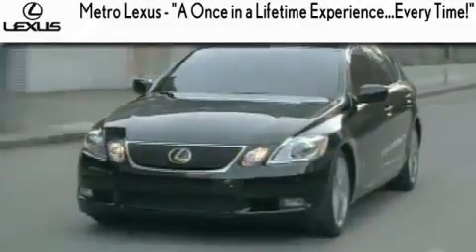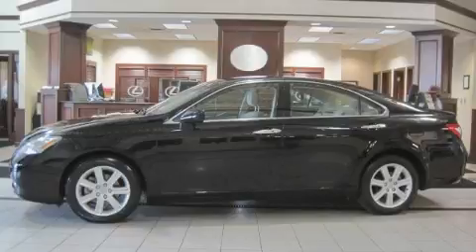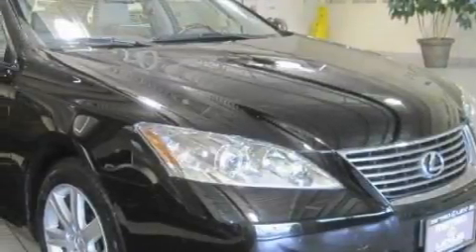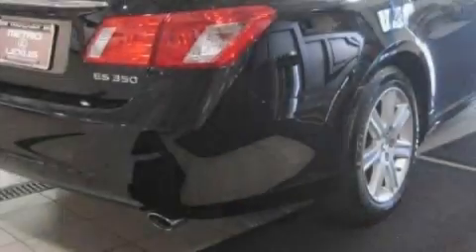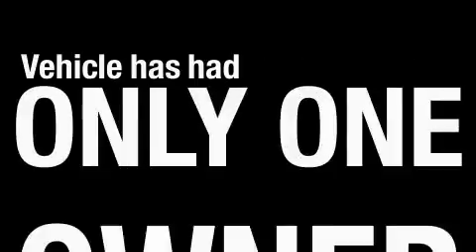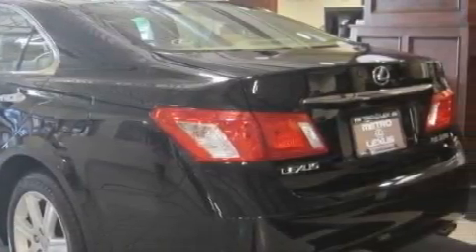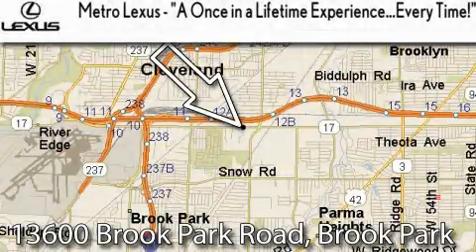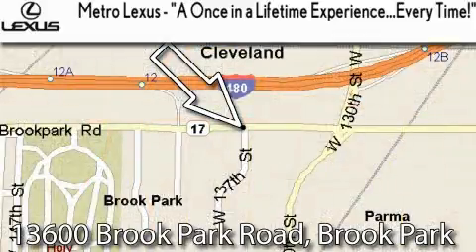2008 Lexus ES 350 Cleveland OH 44135 STOCK: 19125R VIN: JTHBJ46G482266878 MetroLexus. com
We are proud to present this One owner certified 2008 Lexus ES 350.

 Year: 2008
 Make: Lexus
 Model: ES 350

 Trans.: Automatic
 Exterior: Obsidian
 Miles: 19,107
 Interior: Cashmere

 Metro Lexus
 866-570-METRO

 13600 Brook Park Rd.

 Pre-Owned 2008 Lexus ES 350 Cleveland OH